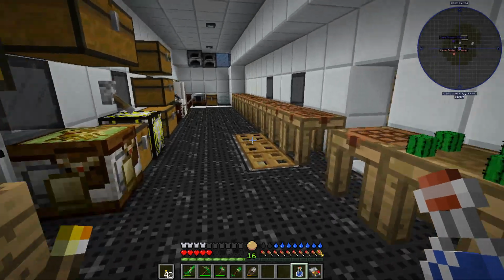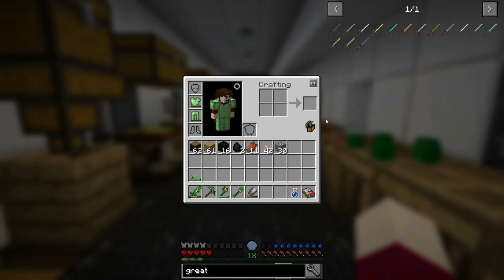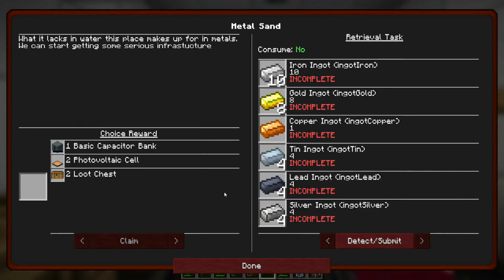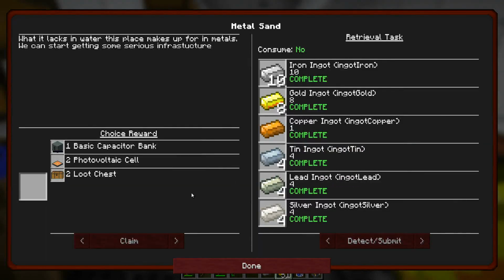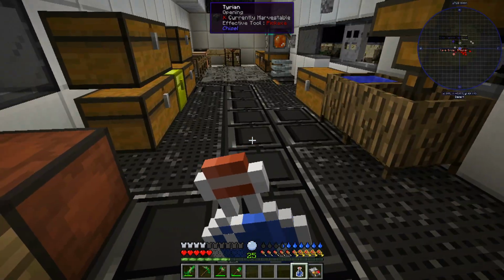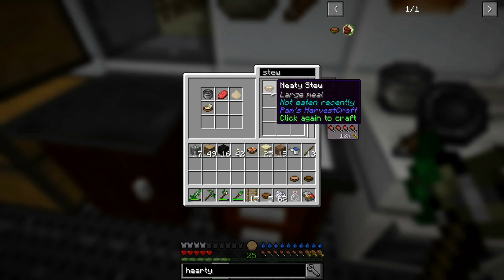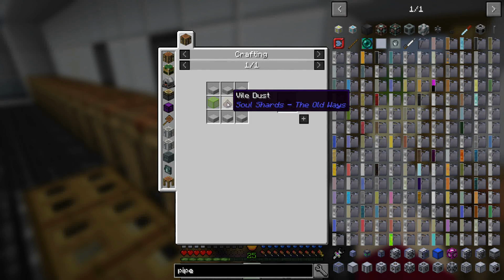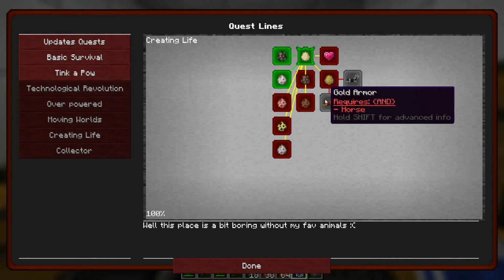Forever Stranded 2.0-Ep 08: What, is Your Quest?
Forever Stranded is a Minecraft Modpack in 1.10.2.  It can be found on the Curse Launcher.

Back for another round in version 2.0! New mods, new quests, new tactics. Let's see how we survive.